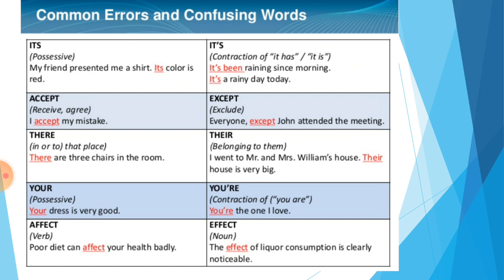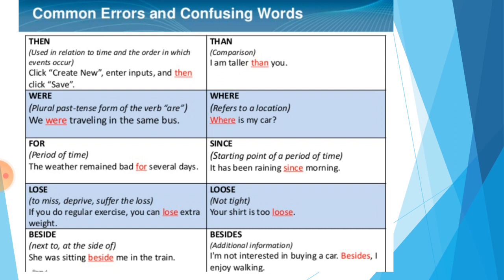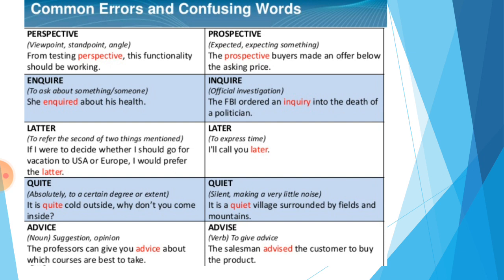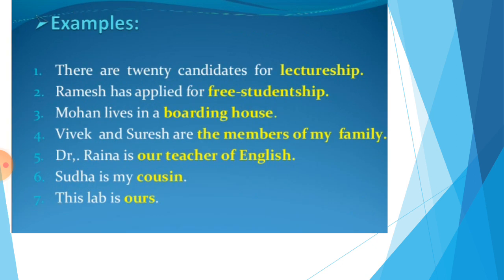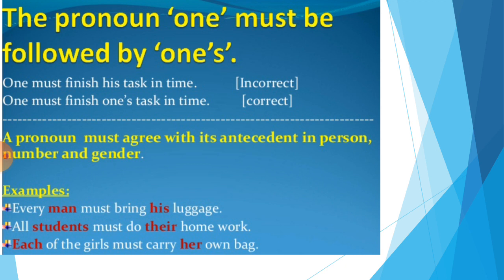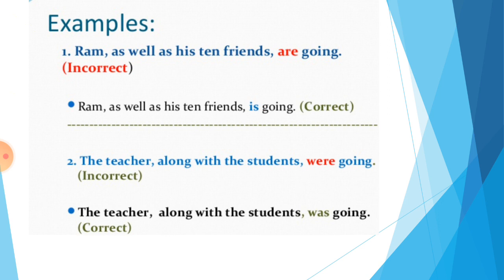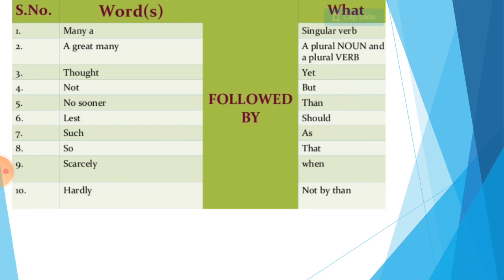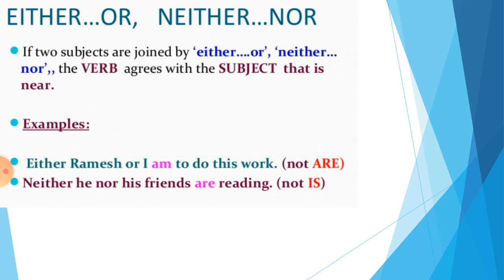common erros in English